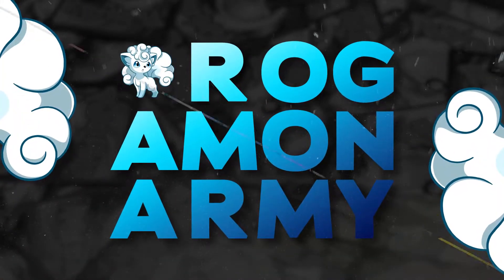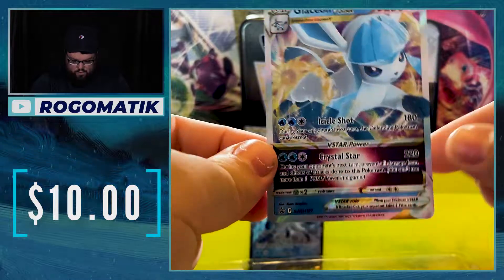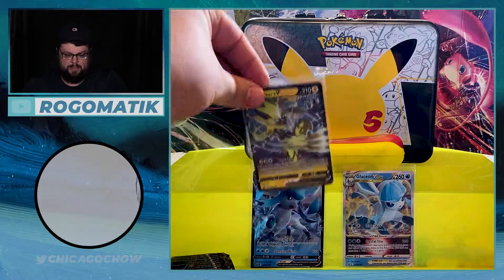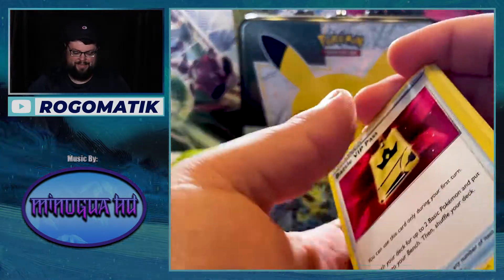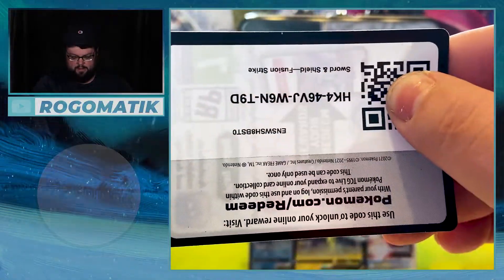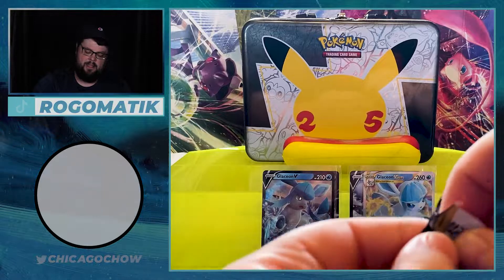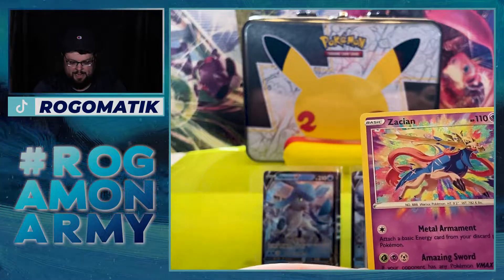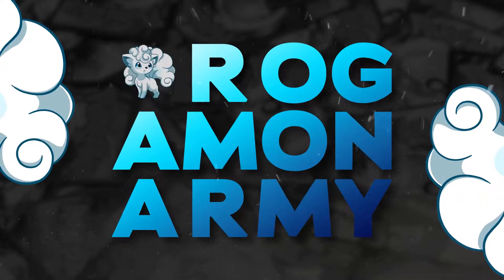NEW POKEMON GLACEON V STAR PREMIUM COLLECTION OPENING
Today we open the Glaceon V STAR Premium Collection Box!  This box features the new V Star mechanic cards, as well as 5 booster packs.

Hi my name is Ryan aka Rogomatik!  I am new to the Pokémon scene and wanted to share my journey with all of you!  I love anything and everything Pokémon!